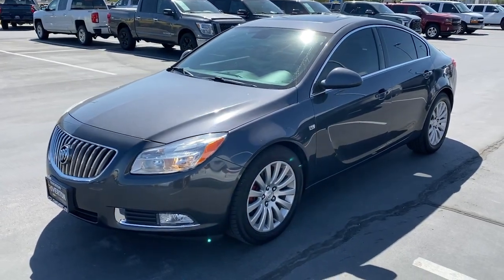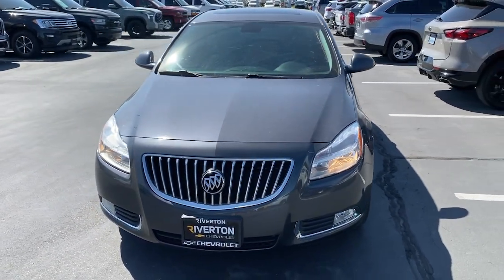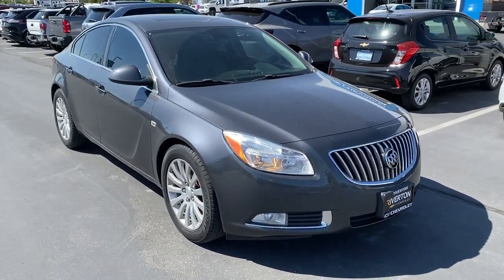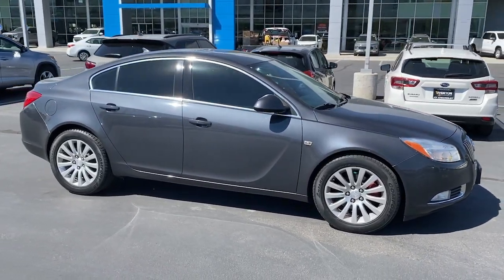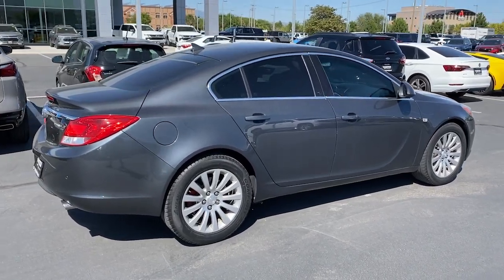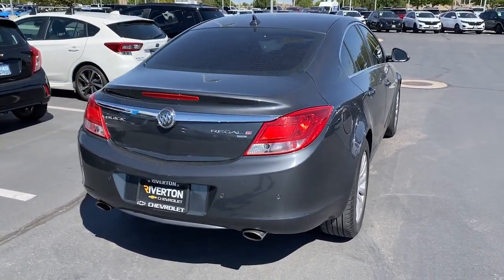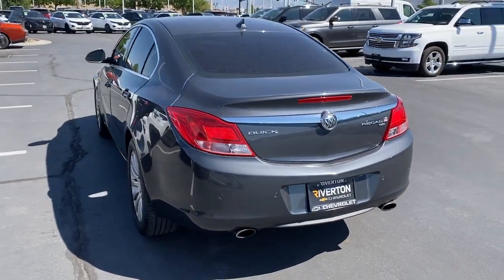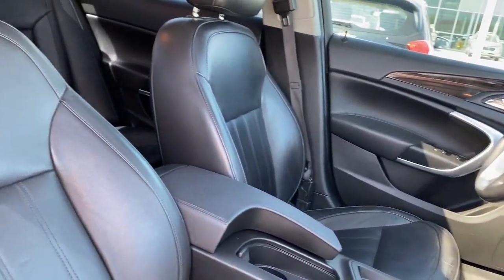2011 Buick Regal CXL Turbo Riverton, Sandy, South Jordan, Draper, Salt Lake City UT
Pre-Owned 2011 Buick Regal CXL Turbo available at Riverton Chevrolet located in 11100 S Jordan Gateway, South Jordan, UT, 84095.
Stock#: 19728A - VIN#: 2G4GW5EV1B9186909

Picture yourself in the  2011  Buick Regal.  Here's an elegant Buick Regal that offers an impressive array of standard features, a smooth, quiet cabin, and sleek styling all at a surprisingly affordable price.
 These are just some of the great options this vehicle comes with: Sun/Moonroof, Keyless Entry, Fog Lamps, Power Passenger Seat, Heated Mirrors, Remote Engine Start, Satellite Radio, Dual Zone A/C, Power Driver Seat, Steering Wheel Audio Controls. Luxurious comfort at an exceptional value -- that's the Regal. Treat yourself to a test drive today. Our staff will toss you the keys and give you an outstanding customer experience.